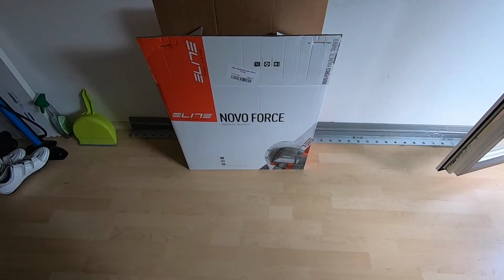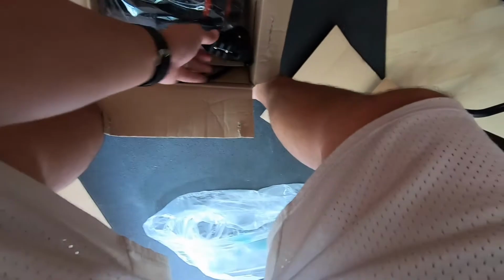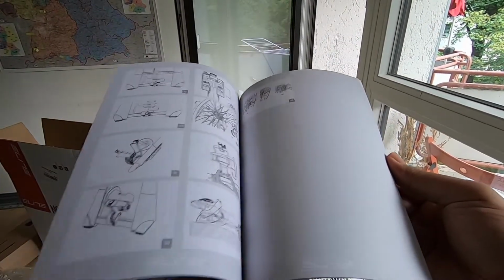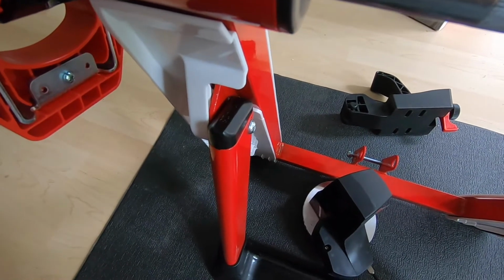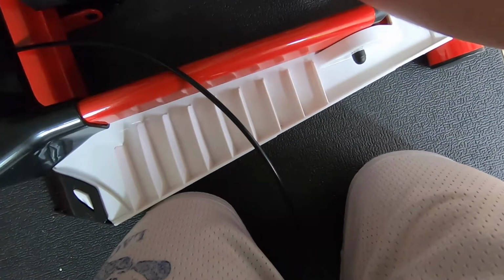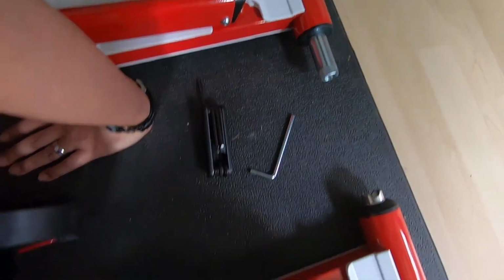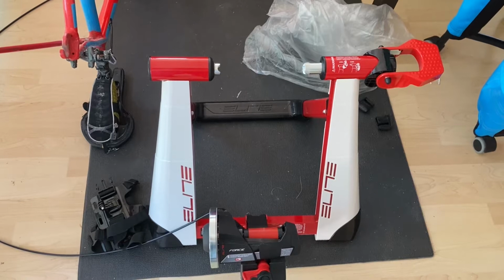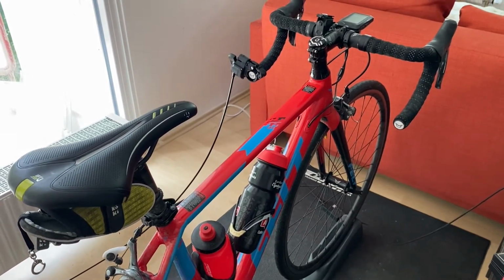Elite Novo Trainer Set Up Vlog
Note: this is not a tutorial.

After fracturing my collarbone a few weeks before, at the end of June, I set up an indoor trainer to stay in shape. Didn't go quite according to plan.